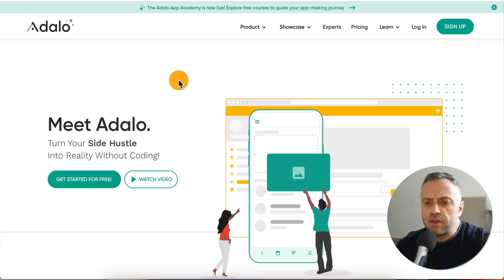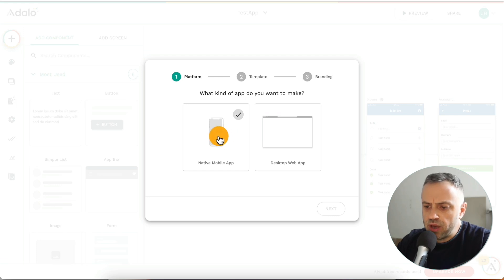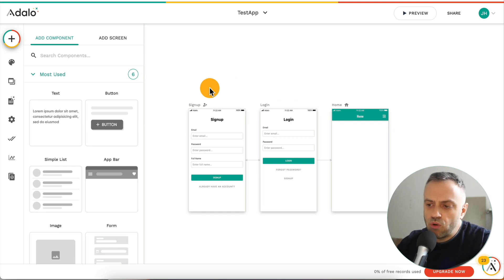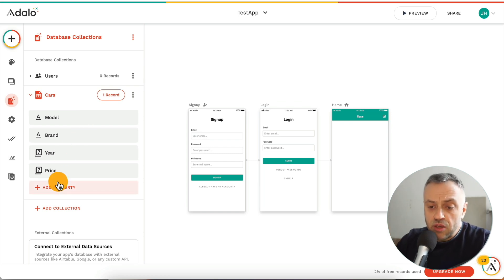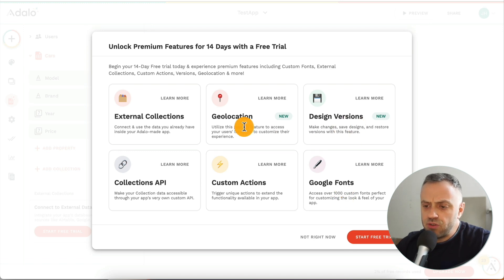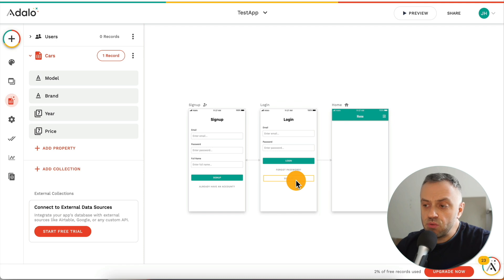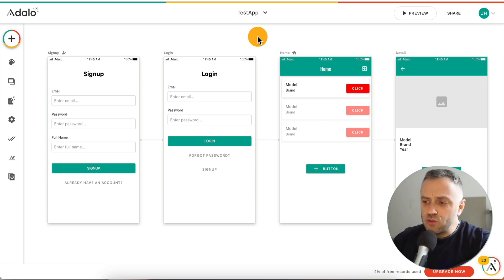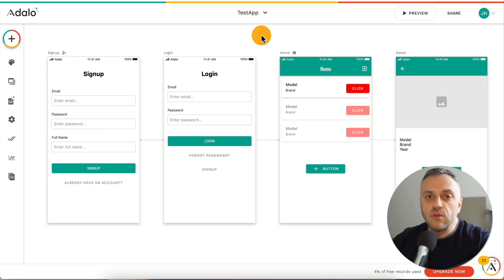Going Back To Adalo After 6 Months of Flutterflow! (Could You Build a SERIOUS App With It?)